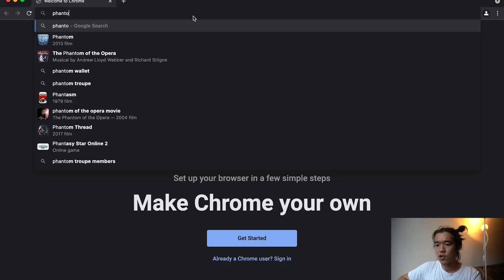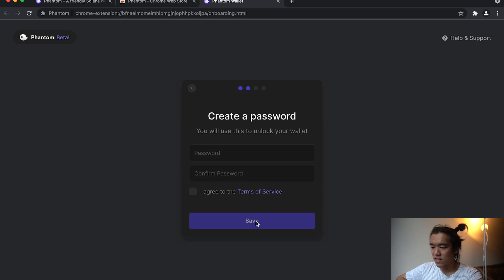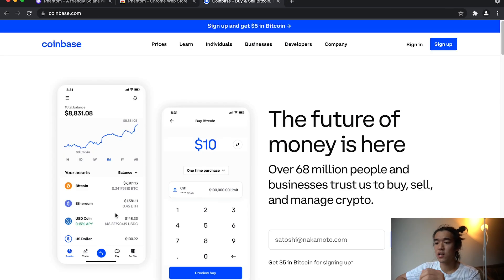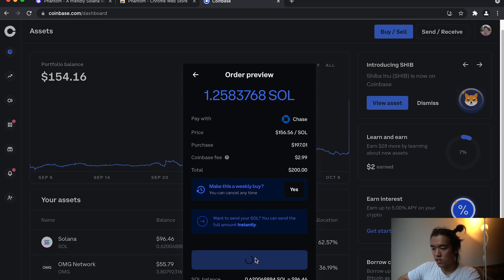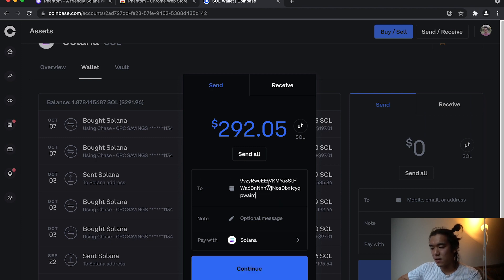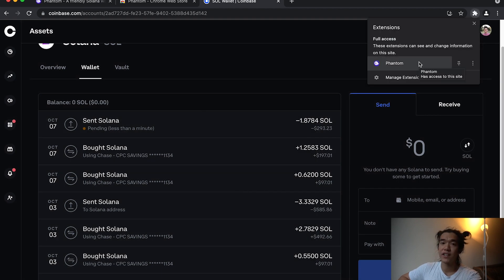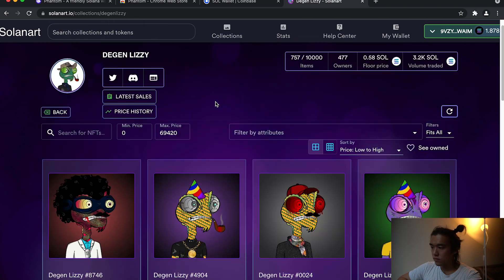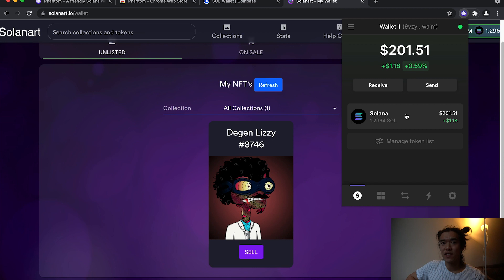How to get started on Solana to buy NFTs w/ Phantom wallet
In this video I walk through using the Solana blockchain:

1. How to get set up with Phantom Wallet
2. How to buy SOL via Coinbase and transfer to your Phantom Wallet
3. How to use SOL to buy a Solana NFT

What you need:
Chrome browser (or Brave)

Video Breakdown
00:00 - Intro
00:30 - Getting Phantom Wallet
02:32 - Getting SOL on Coinbase
03:59 - Sending SOL to your wallet
06:01 - Using SOL to buy an NFT
07:46 - Summary
08:15 - How to reach me for help

At around 4:00 I say “send all”. To be cautious, I recommend sending the smallest amount possible to verify that everything is good to go. Remember: On Coinbase, you must transfer at least 1.12 SOL (at the time of this video).